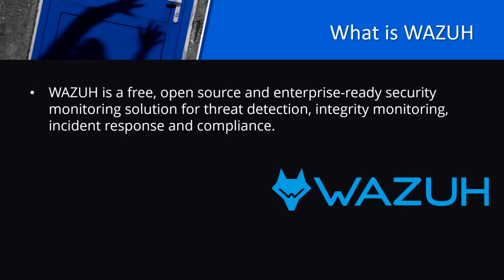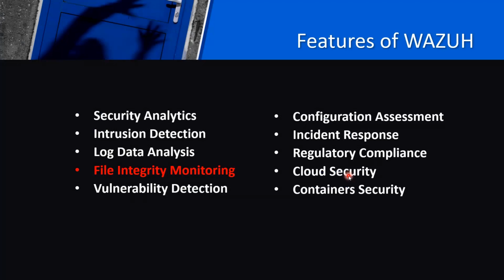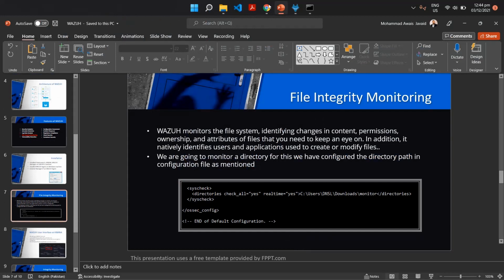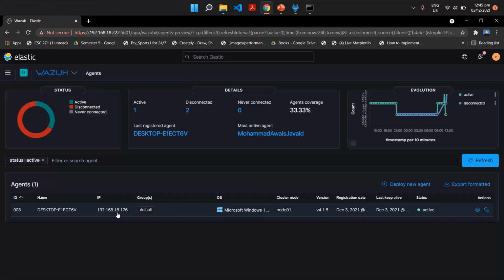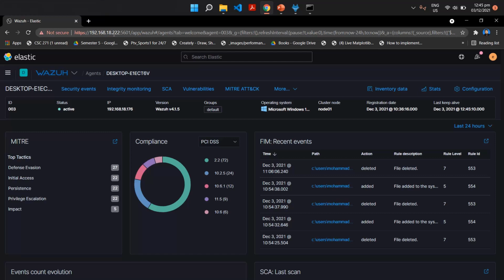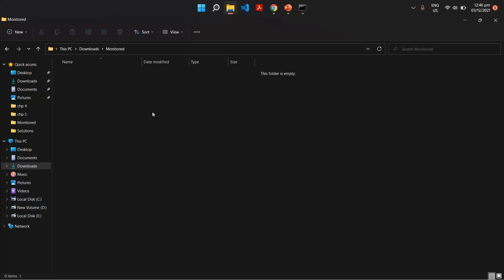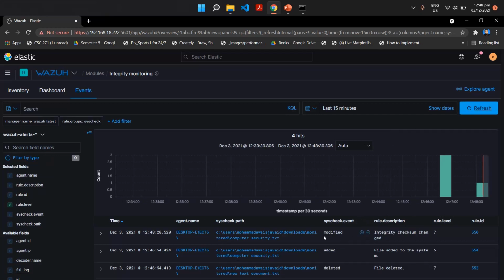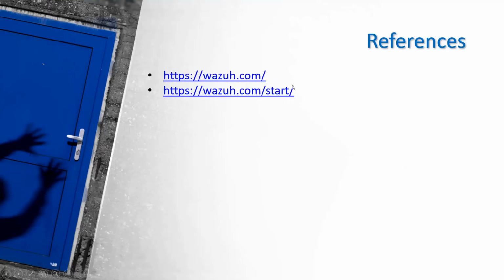WAZUH | Open Source Security Platform | Assignment 2 | IS-820 Computer Security | MSIS-21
WAZUH is a security monitoring platform tool which allows us to monitor the contents that have been sent by agents to manager. WAZUH has several features like Threat Intelligence, Incident Response, File Integrity Monitoring, Virus Total Integration, Vulnerability Assessment

WAZUH Architecture:
In WAZUH Architecture there are several components which needs to be installed.
a. Elasticsearch
b. Filebeat
c. WAZUH Manager
d. KIBANA

After successful installation of these we need to install WAZUH agent on the client side and then the data will be sent from client to server in the log format.